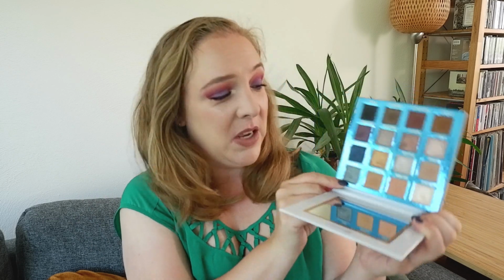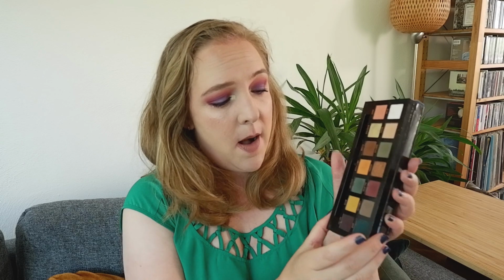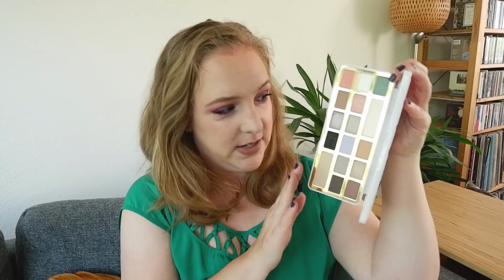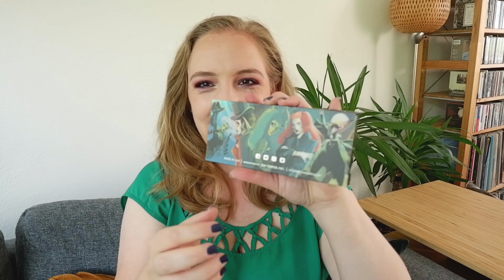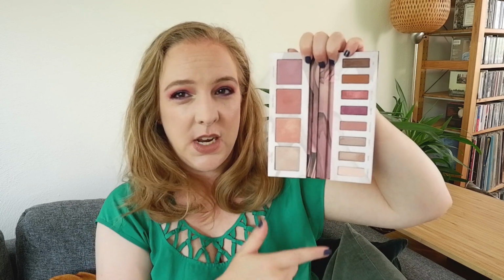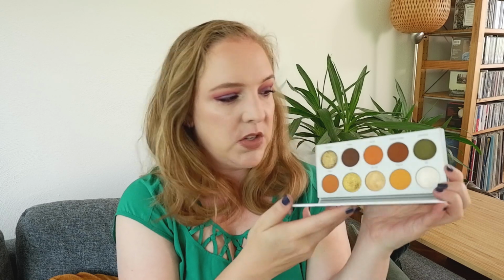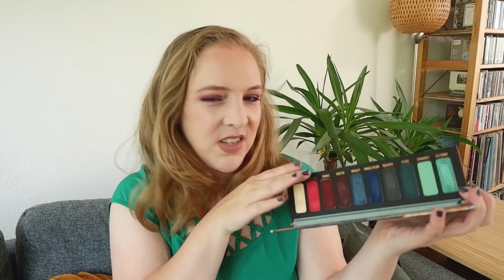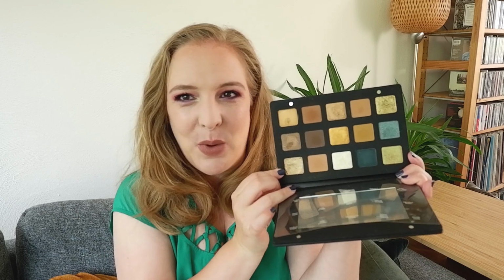10 PALETTES THAT SURPRISED ME // Unexpected favorite eyeshadow palettes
in which I talk you through 10 palettes that surprised me. Be it because they got lots of slack, be it because they are not talked about much or simple because I had tried other palettes from the brand that I didn't like as much.

Eyes - ABH x Jackie Aina
Foundation - MAC Waterweight foundation NC15
Concealer - A'Pieu Moist Creamy concealer 3 Porcelain
Blush - The Balm Balm Springs
Highlight - Benefit Dandelion Twinkle
Bronzer - Fenty Inda Sun
Lipstick - Too Faced Sex on the Peach
Nails - OPI Nice Set of Pipes

BH Cosmetics Love in London
ELF Earth & Ocean
Anastasia Beverly Hills Subculture
Too Faced White Chocolate Bar
LA Splash Classic Horror
Urban Decay Backtalk
Morphe X Jaclyn Hill Vault: Ring the Alarm, Bling Boss, Armed & Gorgeous, Dark Magic
September Rose Cosmetics Slush
Melt Amor Eterno Muerte
Natascha Denona Gold